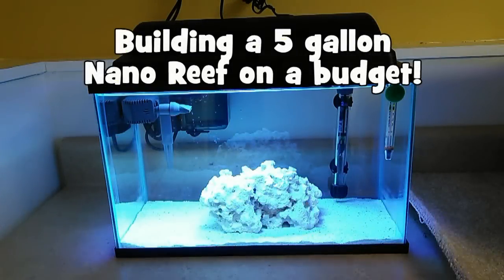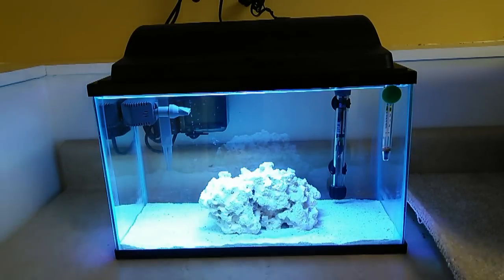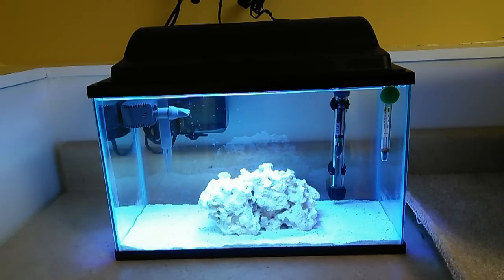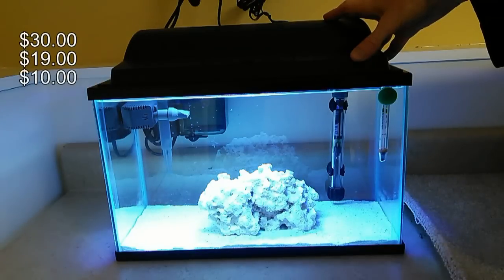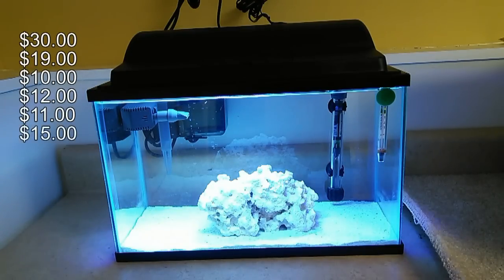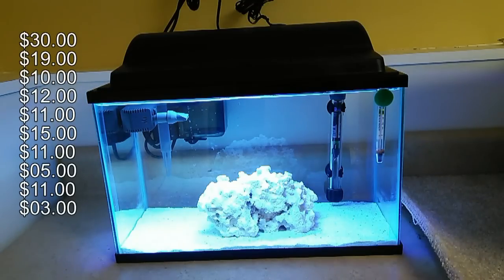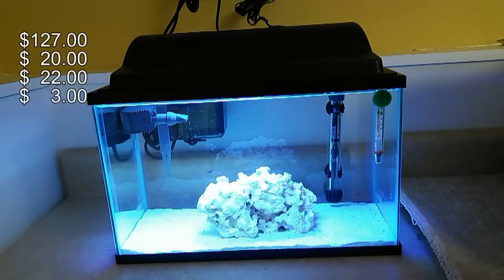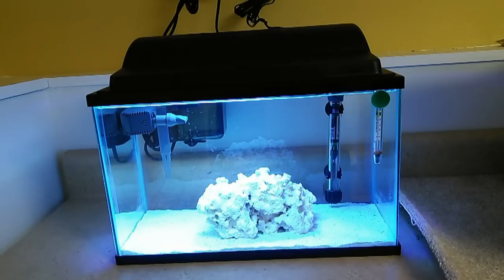Building a 5 gallon Nano Reef on a budget!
Expensive saltwater setups can be pretty daunting, especially when starting out.  In this video I'll review all the essential items needed to build a small nano-reef along with actual costs.  Hopefully it will be helpful if you choose to create a nano-reef of your own!

Here are links to all the products mentioned in the video:

5g Hood
Aqeuon QuietFlow 10 Filter
Aqueon 50w Heater
5lbs Carib-Sea Sand
10lbs South Sea Base Rock
1 Coralife 50/50 20W CFL Lights
Rio Plus 50 Powerhead
API Saltwater Test Kit
Instant Ocean 7.5lbs Salt